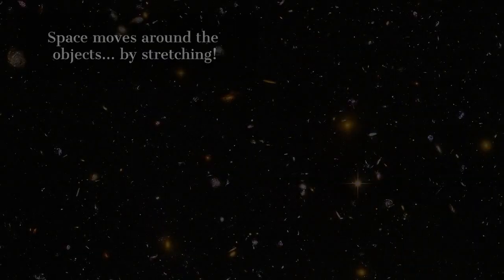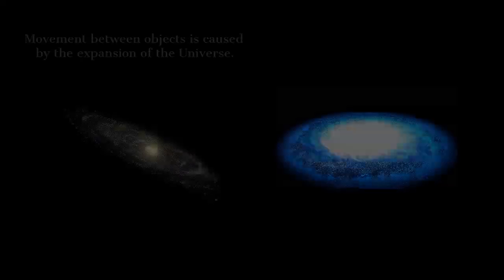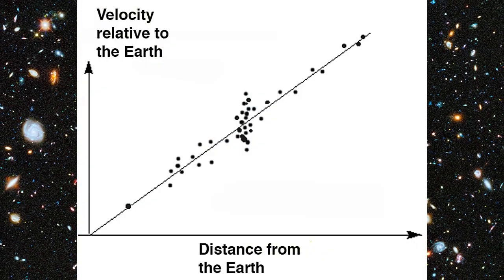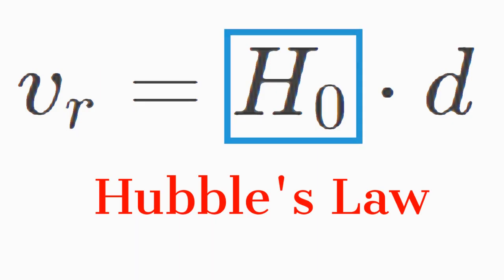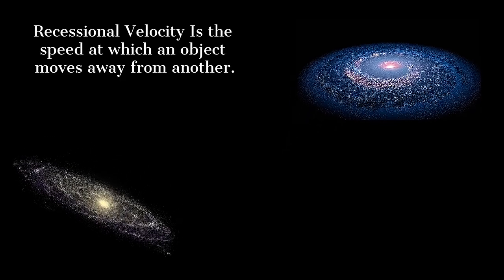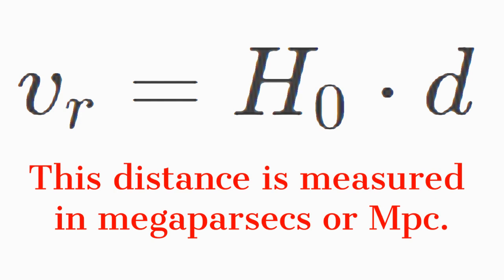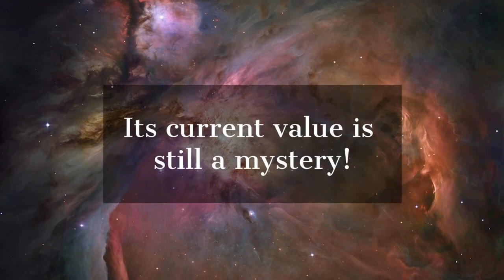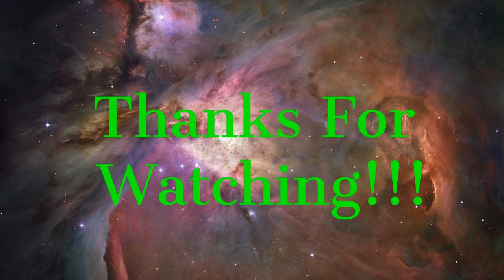Hubble's Law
Hey guys! Welcome back to another video where we will be discussing Hubble's Law!!!